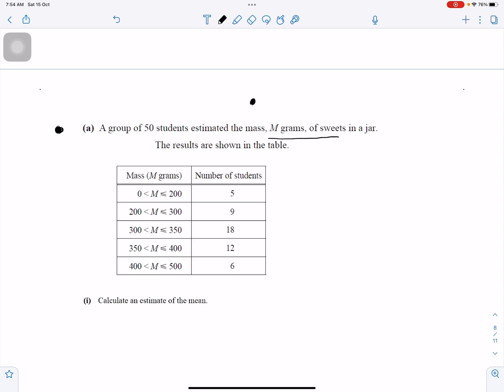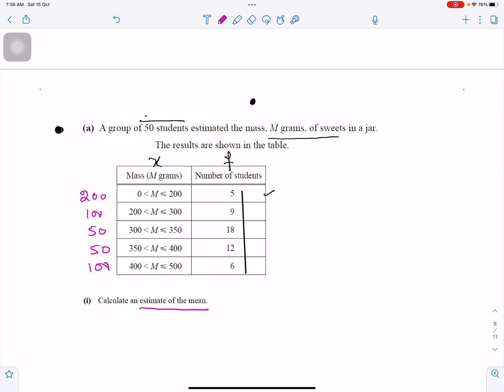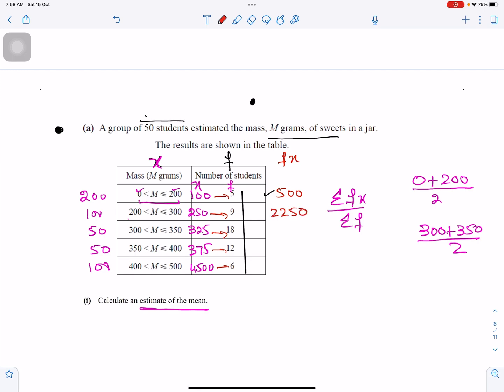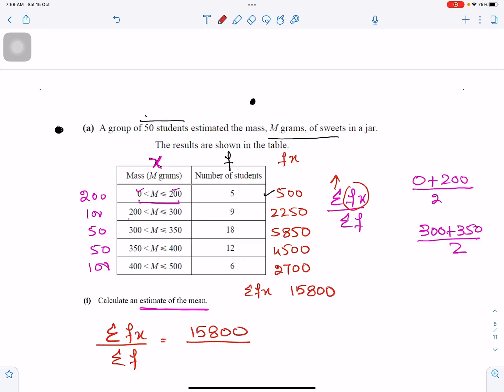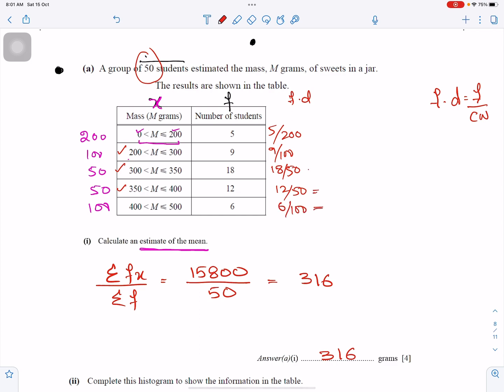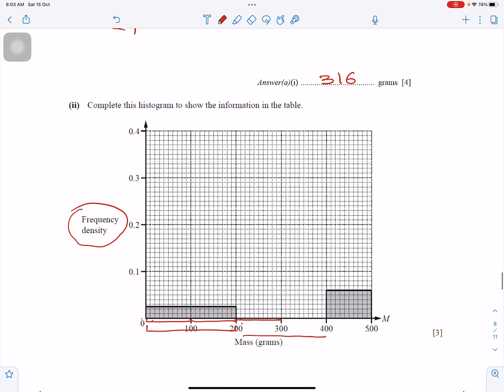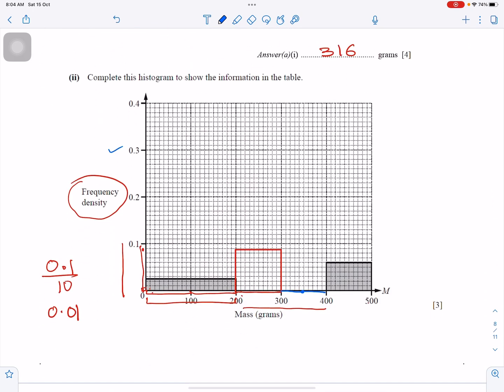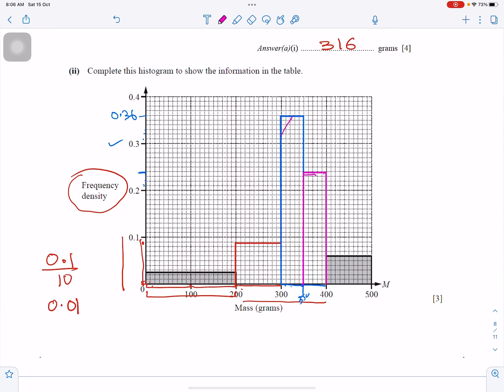TKMaths O Level Maths Histogram Unequal groups